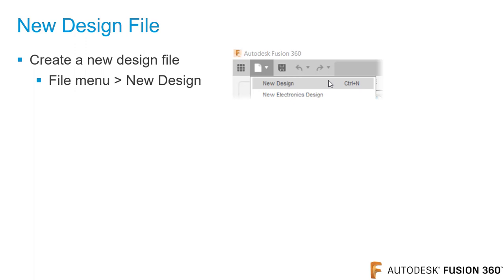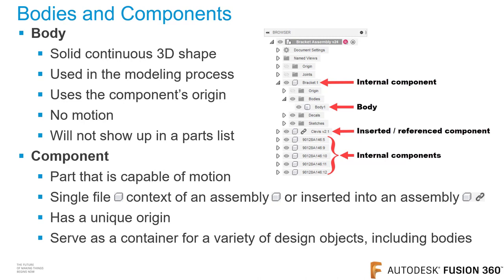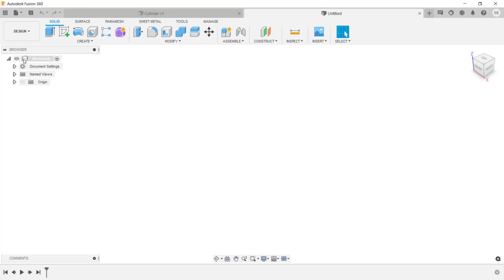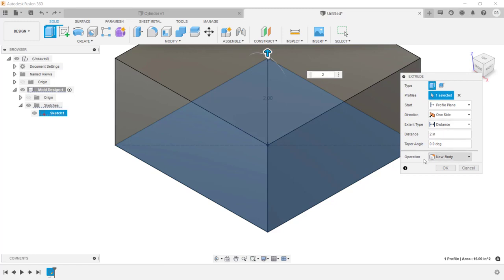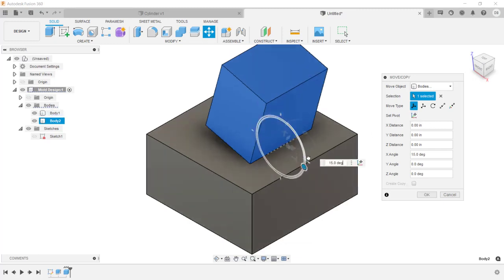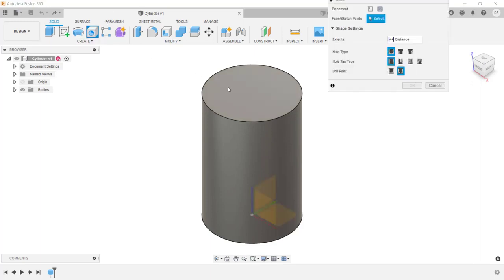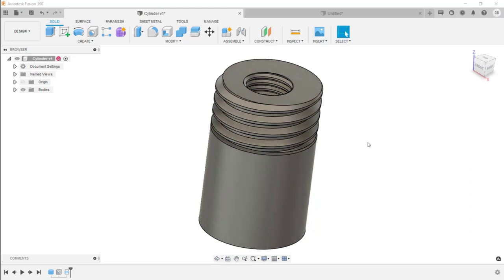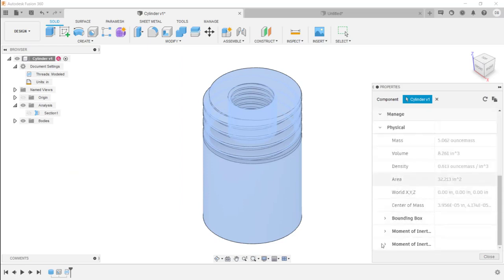Module 04 - Modeling process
Learn how to differentiate between assemblies, components, and bodies, within a Fusion 360 design. Using step-by-step design examples, we'll show you how to use Fusion 360's browser and timeline features, how to review assembly property information, and the basics of assigning physical materials to your components.

0:00 Intro
0:29 Creating a New Component
1:06 Creating a Sketch
1:39 Bodies vs. Components
2:39 Utilizing the Browser and Timeline
3:00 Editing or Deleting Features
3:15 Combined & Single Tools
4:01 Sketching and Modeling Process
9:54 Creating 3D Threads
12:30 Section Analysis
13:10 Component Property Information
13:32 Assigning Physical Materials

How to Apply Materials to Components in Fusion 360

How to Create and Edit a Simple 3D Model Using Extrude, Fillet, and Timeline Features